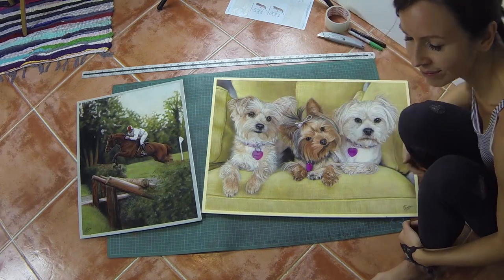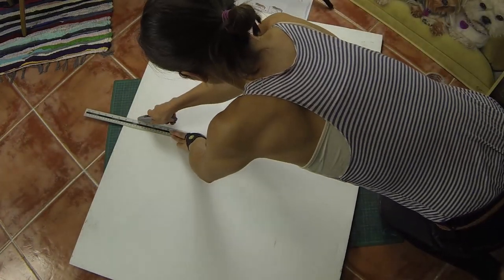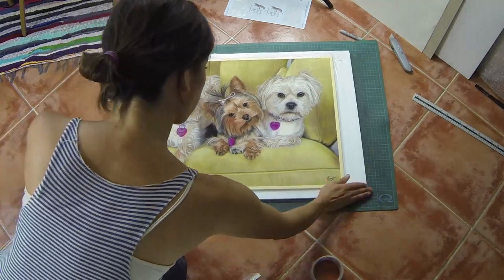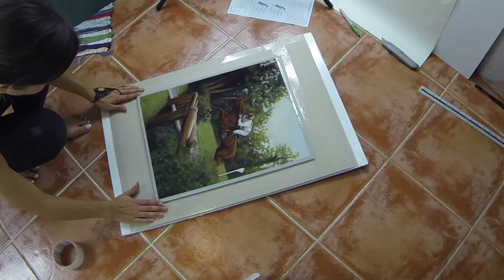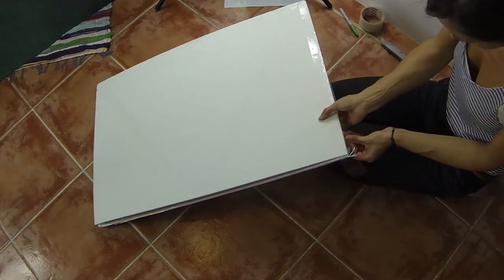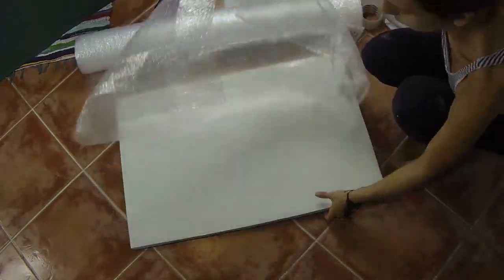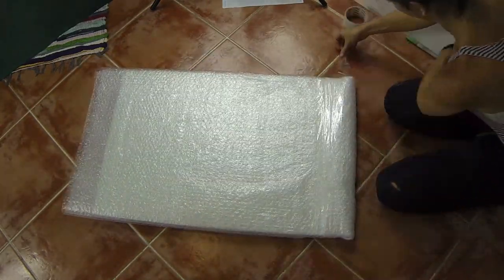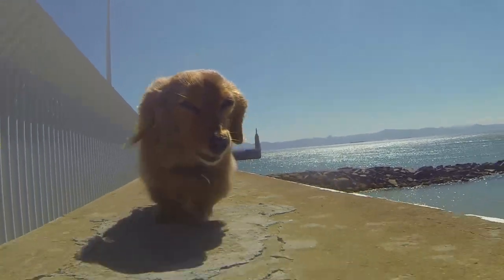How to Package a Pastel to Post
Taking you through how I package up my pastel paintings to post. As I've travelled around Europe this past 2 years I've had to come up with a way to safely and cost effectively post my work all over the world from all over Europe. This has been the most successful method.